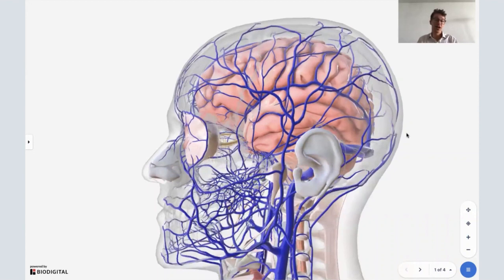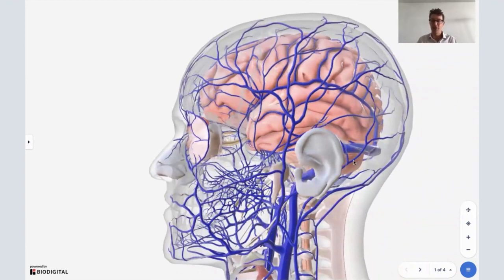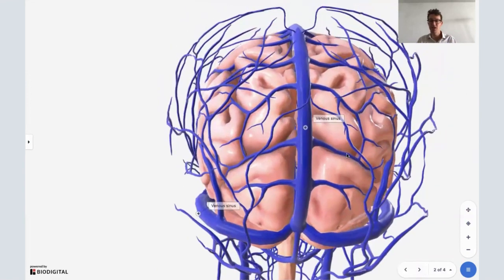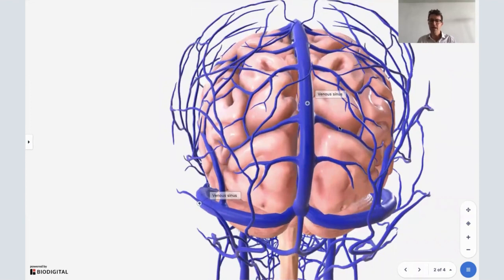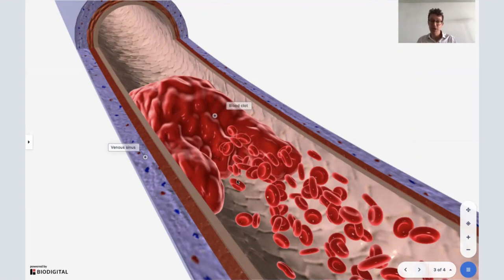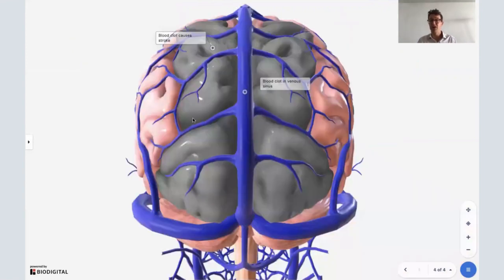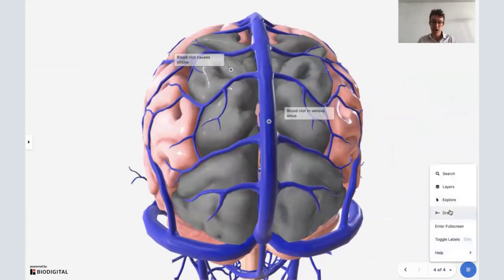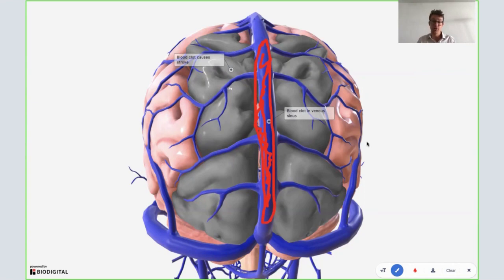What is cerebral venous sinus thrombosis (CVST)?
Cerebral venous sinus thrombosis (CVST) has been prominent in the news recently. Our medical director explains CVST using the BioDigital Human 3D visualizations.